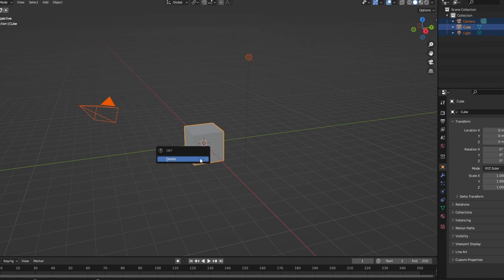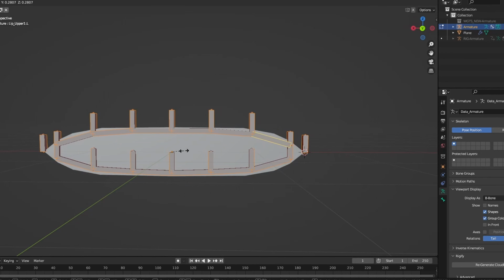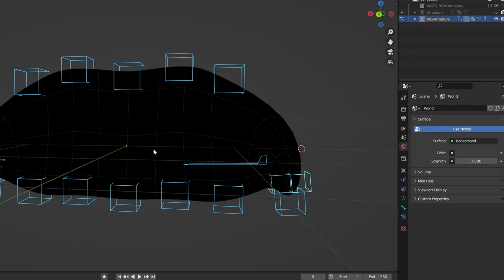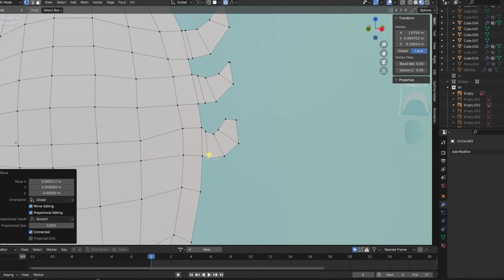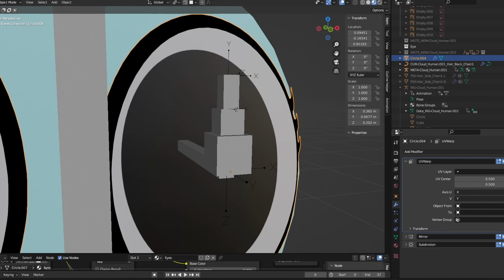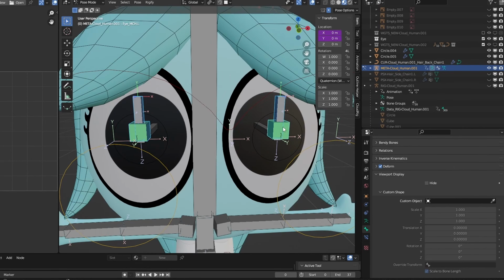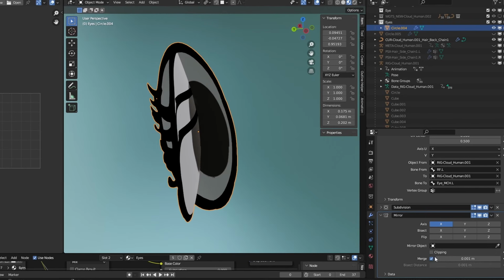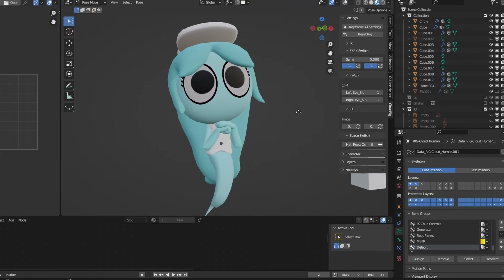How to make a 2D face rig (Blender tutorial)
here is how i made my 2D face rig for my animation

Time
intro 00:00
mouth modeling 00:20
mouth rigging 01:45
mouth WP 10:22
mouth color 13:50
eye modeling 17:46
eye UV 24:08
eye rigging 27:59
eye modeling 2 38:57
eye rigging 2 44:46
eye WP 47:44
eye S 48:48
outro 50:40